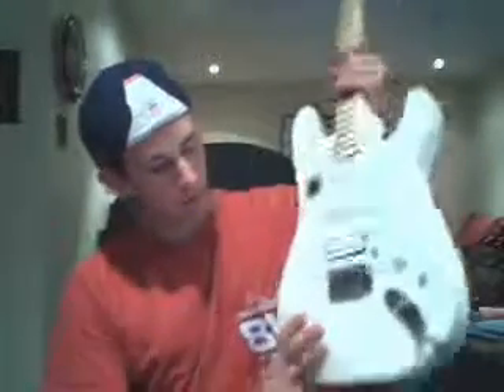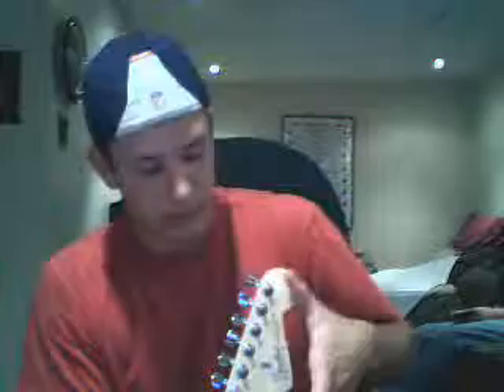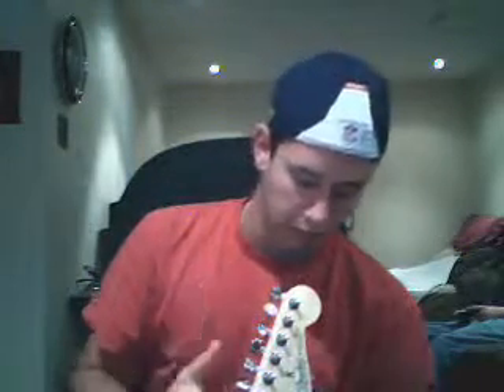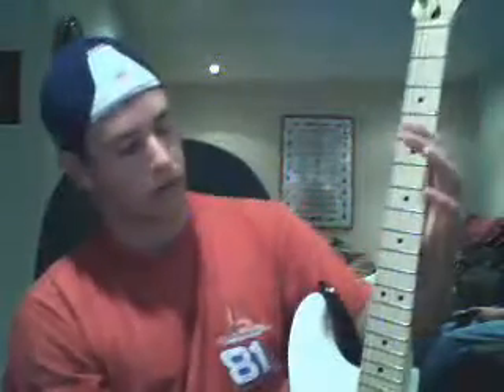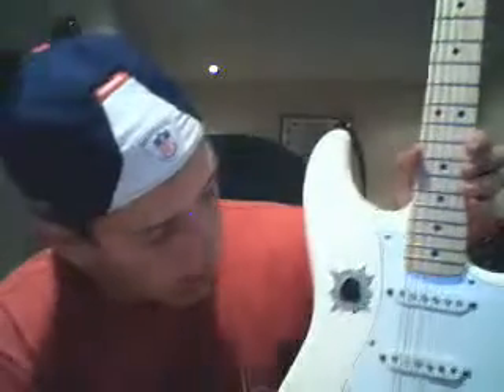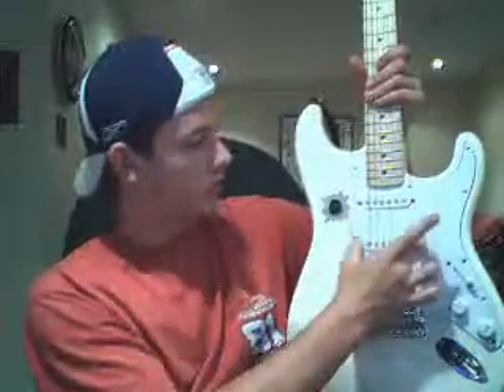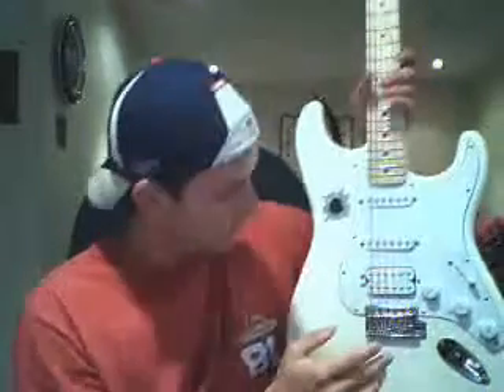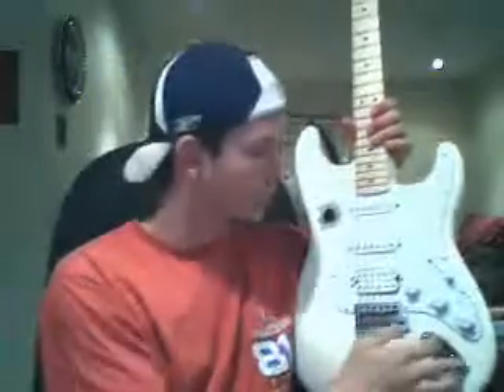beginner lesson - trems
guitar trems